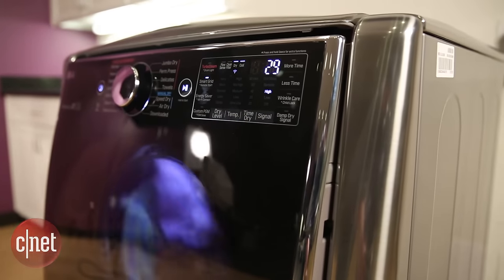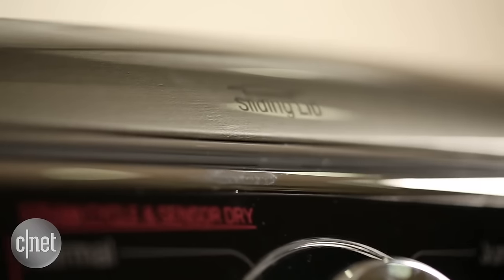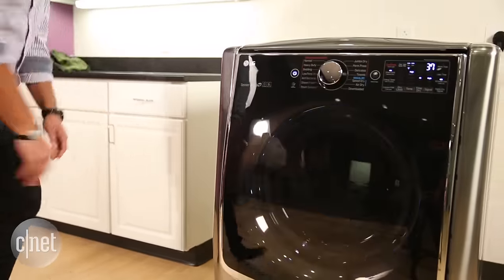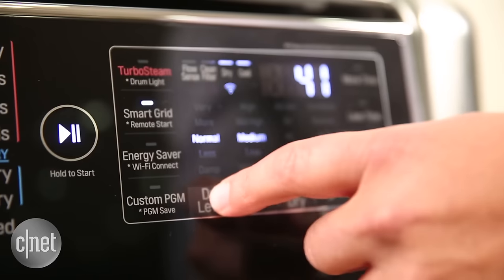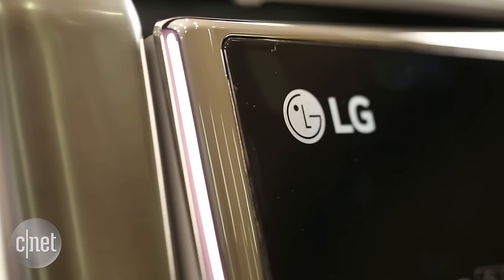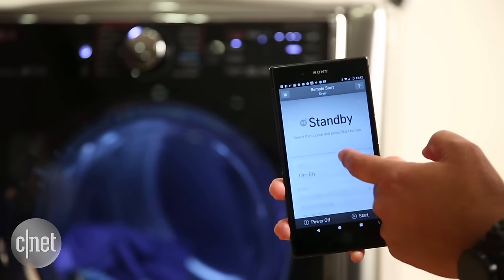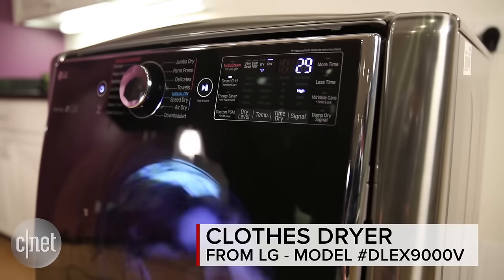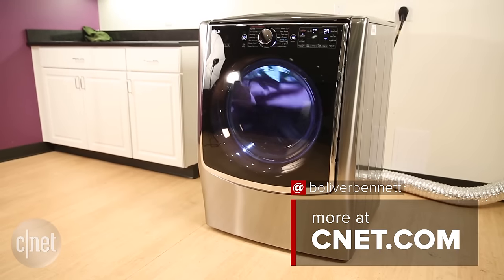Roomy LG dryer has speed and style if you can pay for it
LG's DLEX 9000V dryer is expensive but also decked out with a huge capacity, plus lots of power and features.